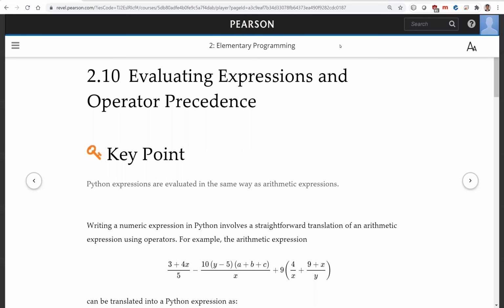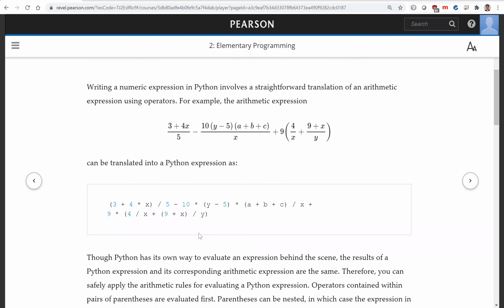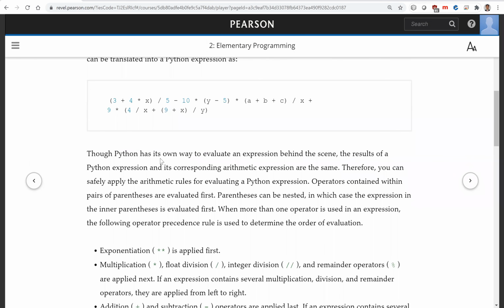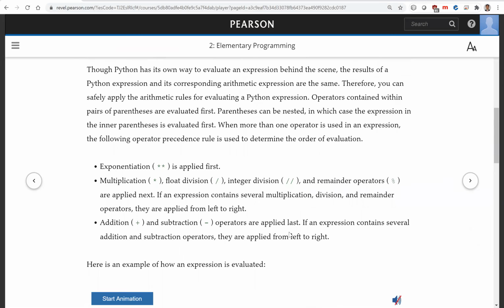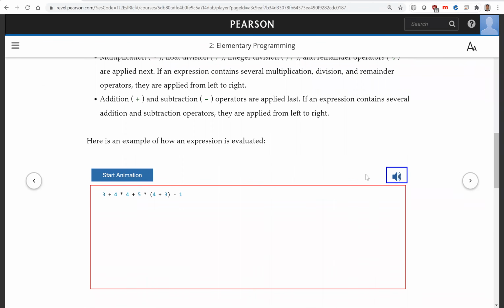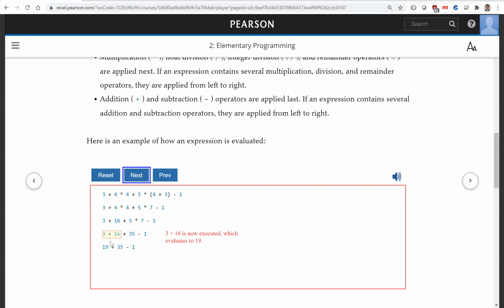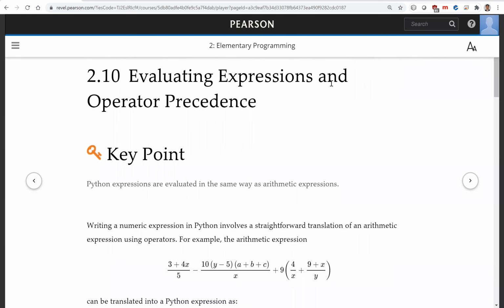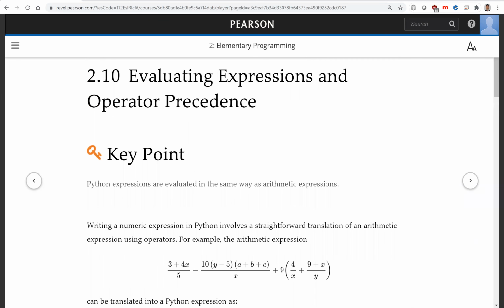Daniel Liang Python Section 2.10